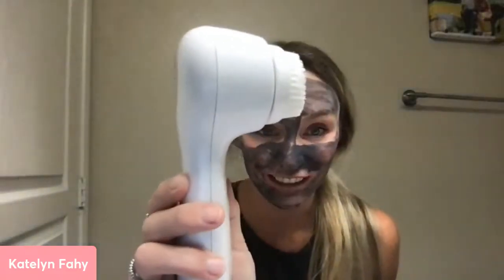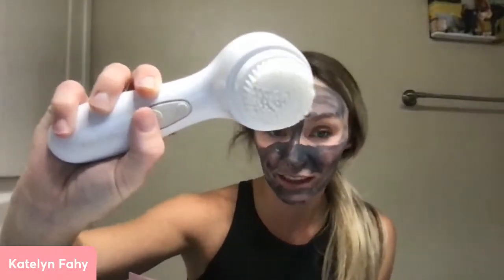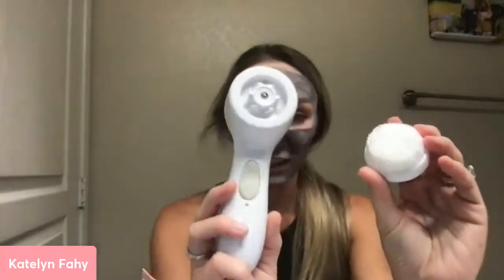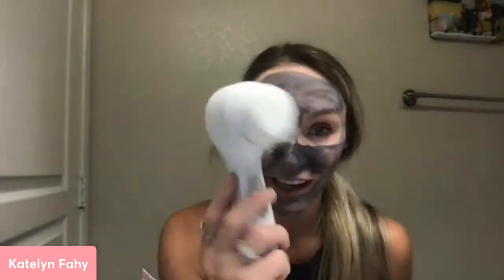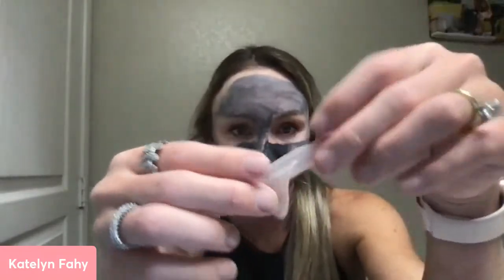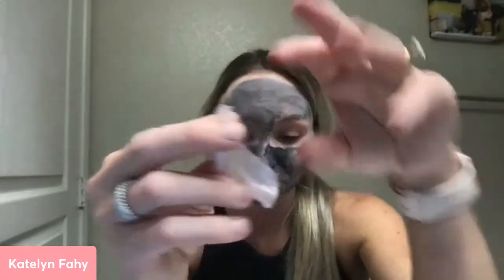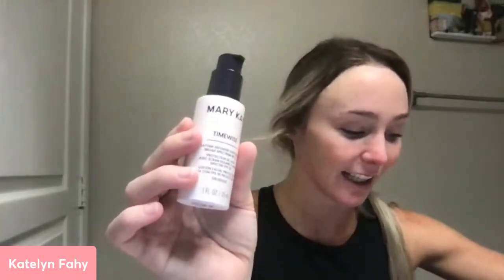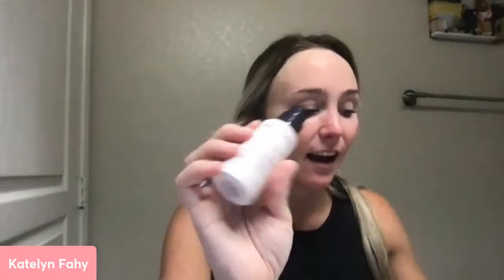Sunday night GLOW Sesh with the NEW Timewise Miracle Set!✨💕🧖‍♀️